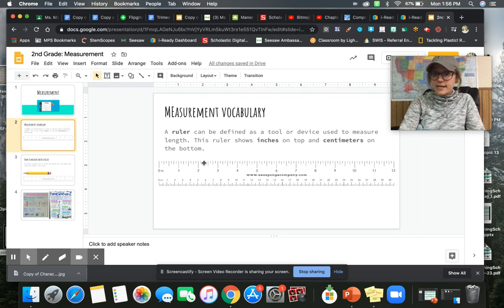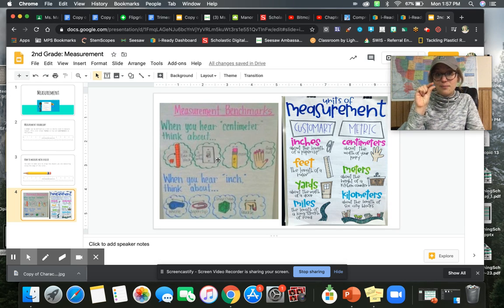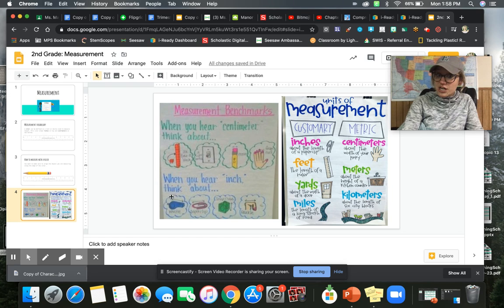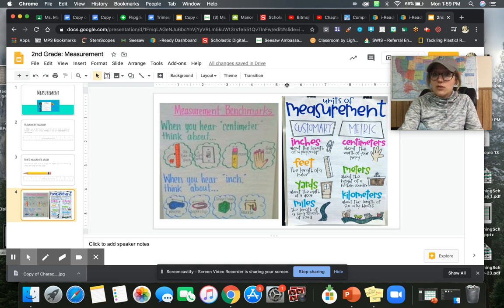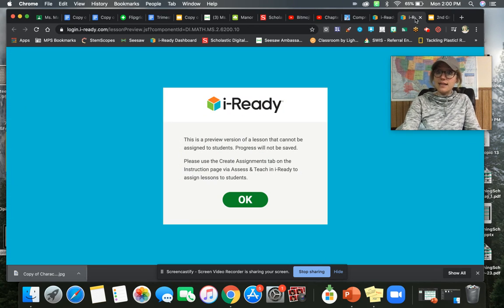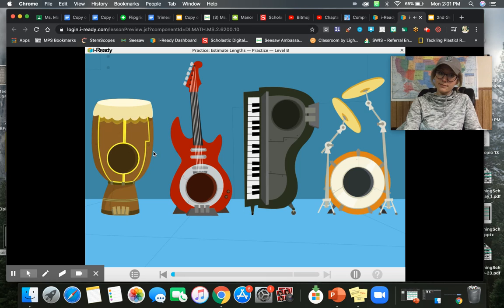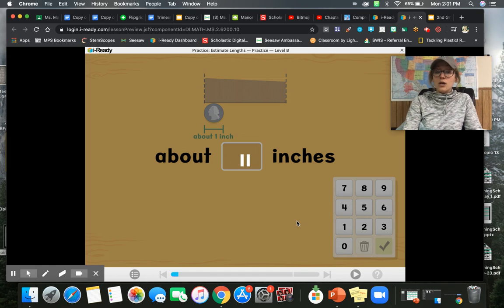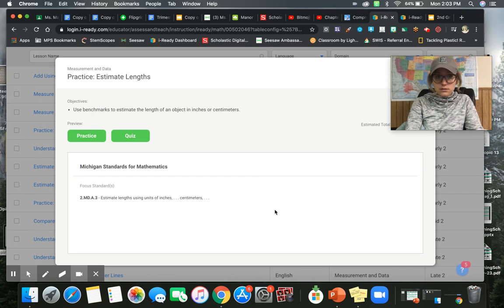2nd - Measurement / Estimating Lengths